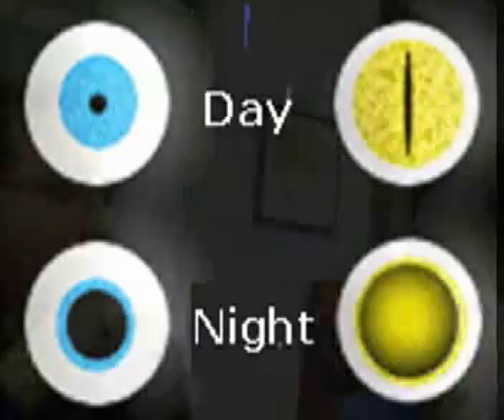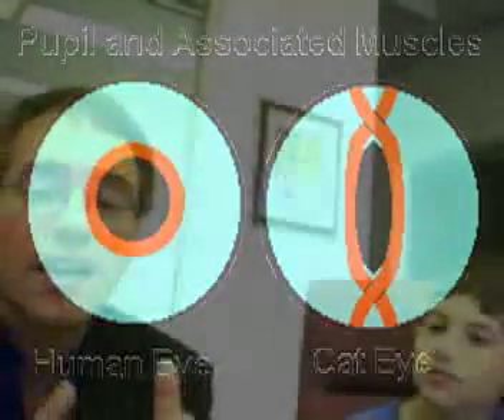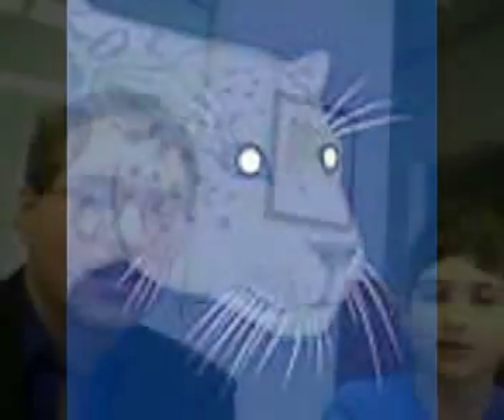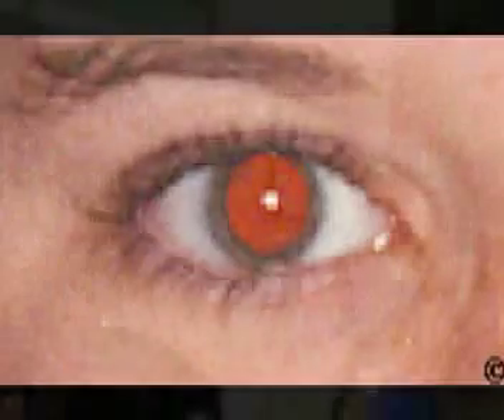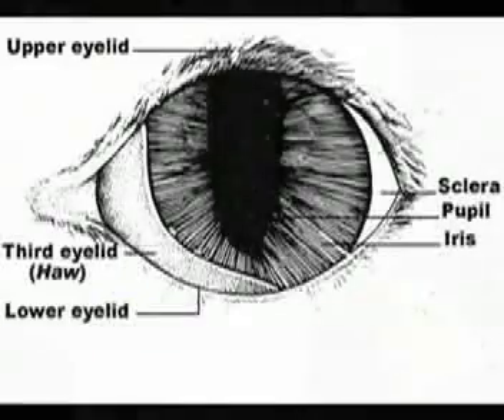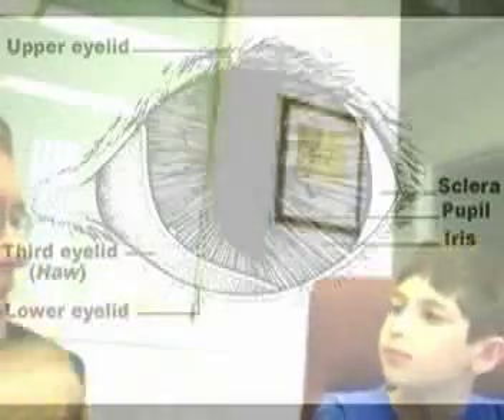The Eyesight of Cats (2005, Part 1): Jeremy Marsh with Dr. David Peterzell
NOTE: I was NOT a professor at UCSD. Should be "Lecturer."   I was an Adjunct Professor at AIU/CSPP at the time this video was made.

This is a video submitted as part of Jeremy Marsh's Museum Project for his school.  Jeremy asks Dr P about various aspects of cat vision.  Interview is supplemented with illustrations and photos.  Video prepared by David Peterzell, Lecturer at UCSD.   Thanks to Gayle and the late Oren Marsh for their contributions.